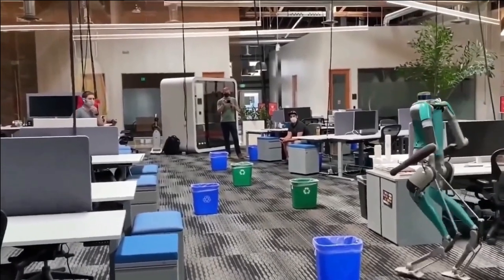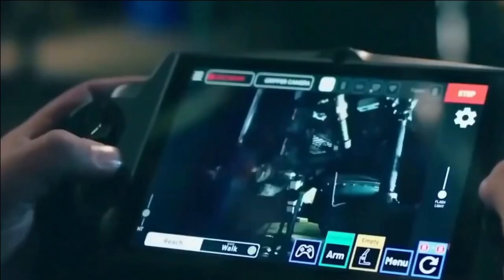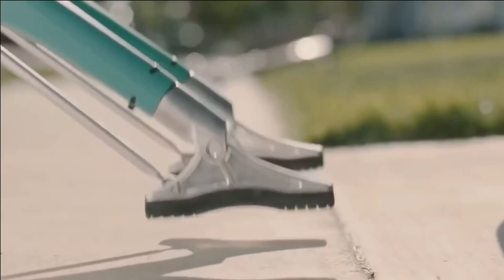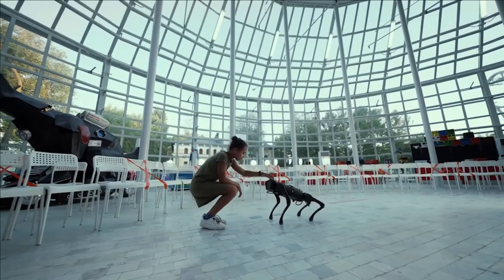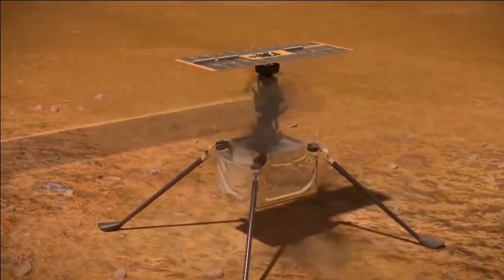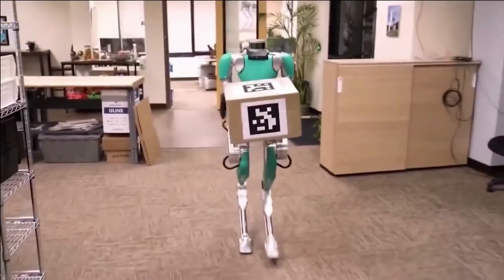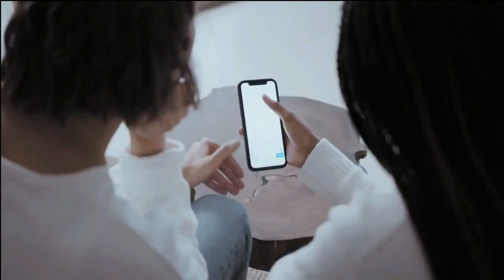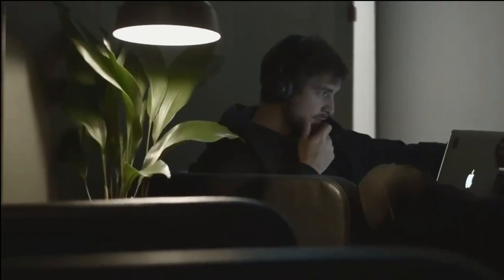Computer vision applications in robotics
➖➖➖ 🌐 ULTRA HD 4K VIDEO RESALE PRODUCTS 🌐 ➖➖➖

Our videos can be used by any YouTube user in their monetized content

Available licenses
Anything you download is yours to use with unlimited distribution for production. Use your downloads anywhere, anyhow and as many times as you want for personal and commercial projects.

With a Developer license, you may: Use the materials as an integrated part of another software product (software, games, mobile applications, website applications).

With an Extended license, you may: Create merchandise or products for resale or distribution where the main value of the product is associated with the asset itself, such as a website template, presentation template, design template, video ad template, intro video template, template for video software.